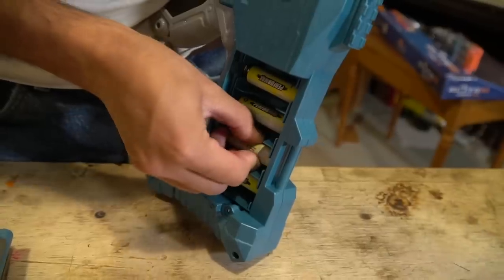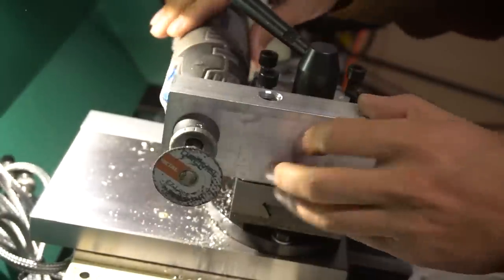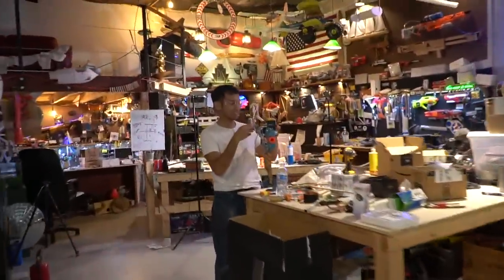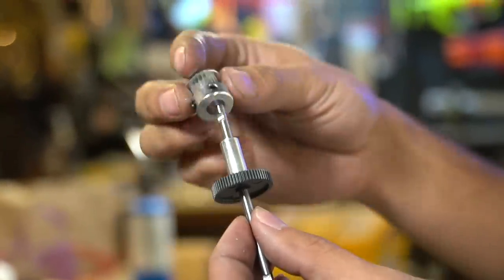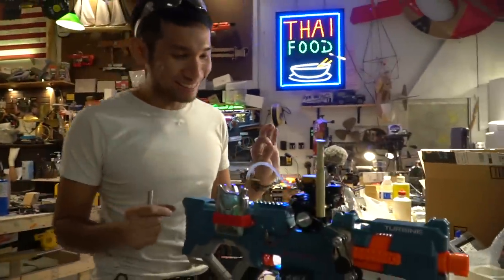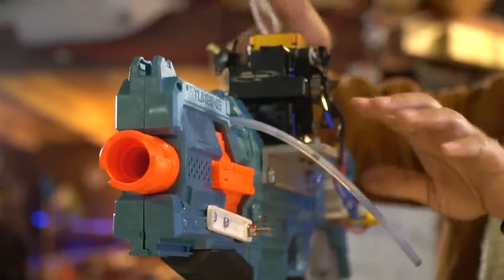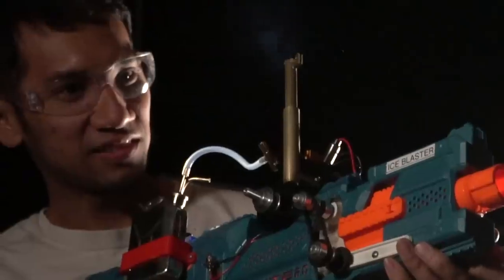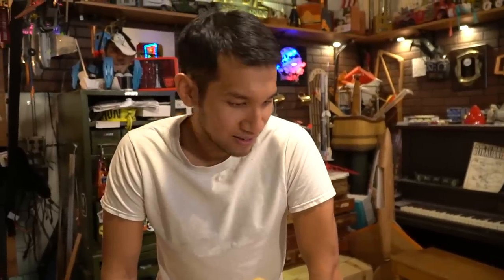Gas Powered Nerf Blaster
Here's some stuff I use in most of my videos:
3D Printers:

Peter Sripol
PMB328
3195 Dayton Xenia RD STE 900